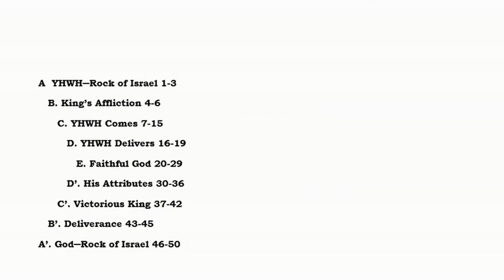Royal Psalms Session #4